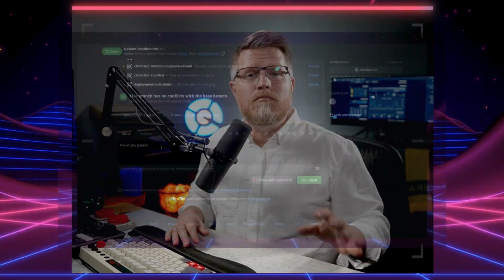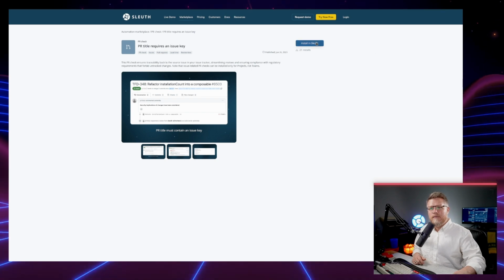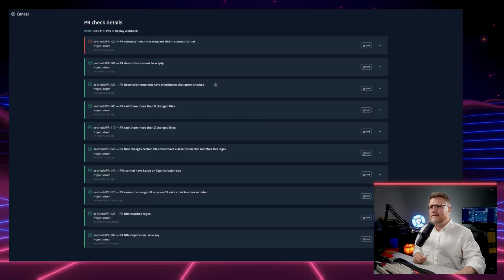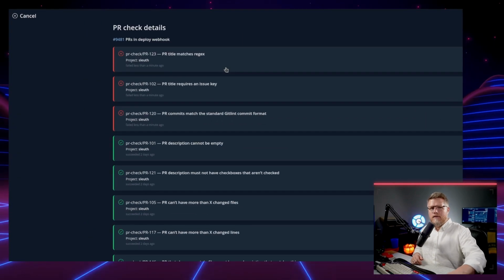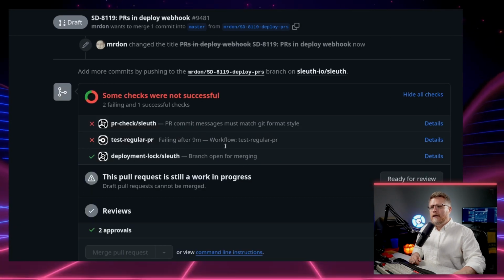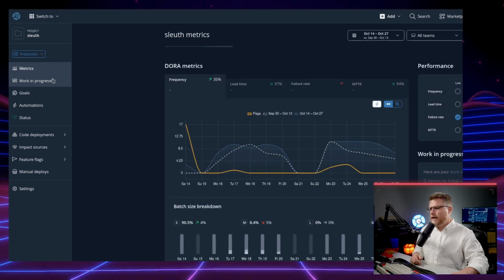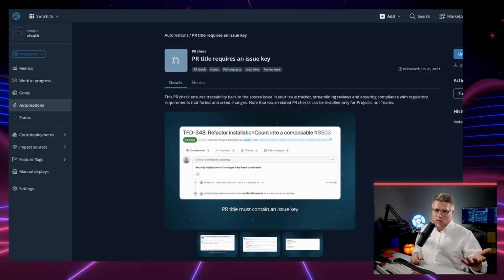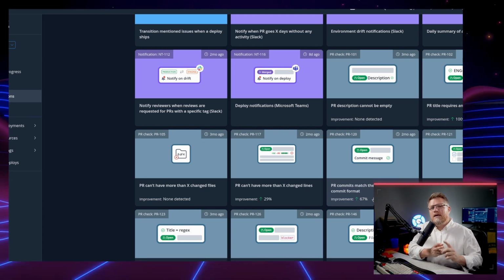How I stopped bugging devs for PR format NITs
Make your software development process smooth & hassle-free! Discover how to automate pull request checks with Sleuth, ensuring PR standards without being a pull request police. Get coding!

00:00 Introduction
01:24 Require Issue Key
03:43 Improving Standards
04:39 Conclusion

Give Sleuth a try and see how we give teams actionable insights on how to improve with no-code automations to instantly ship improvements, and metrics to measure their impact — all in a way that both managers and developers love.